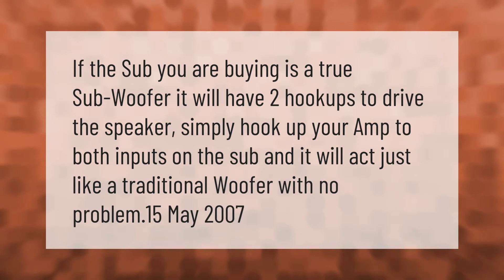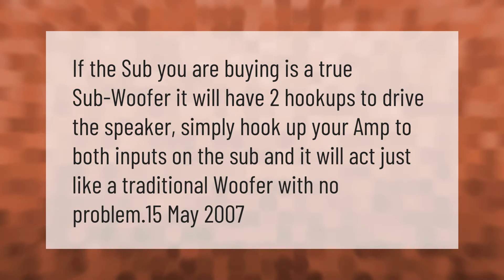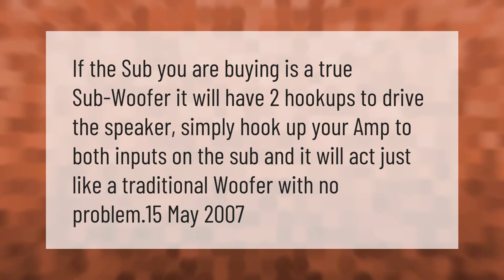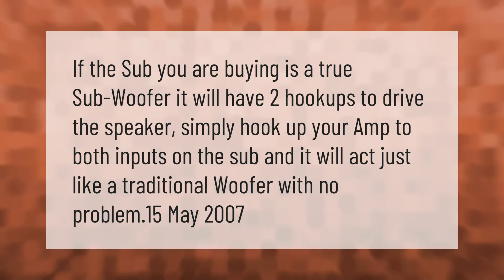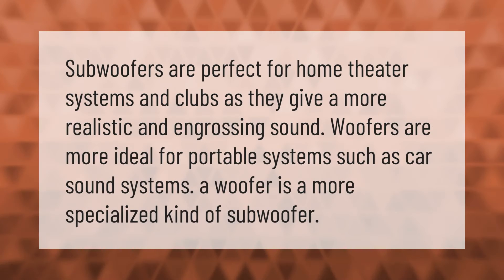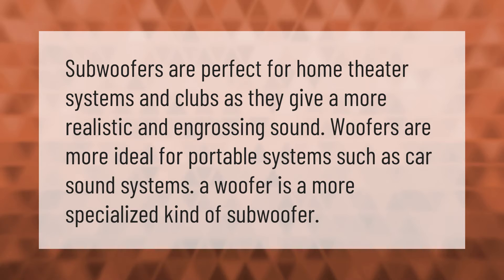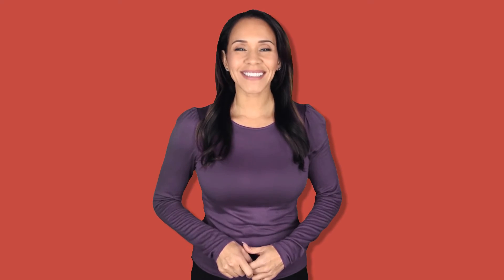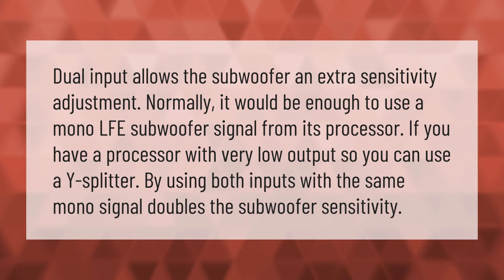Can you use a subwoofer as a speaker?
00:00 - Can you use a subwoofer as a speaker?
00:34 - Which is better subwoofer or woofer?
01:01 - Why do subwoofers have left and right inputs?
01:34 - Should a subwoofer be on the floor?

Laura S. Harris (2021, February 10.) Can you use a subwoofer as a speaker?
    AskAbout.video/articles/Can-you-use-a-subwoofer-as-a-speaker-220390